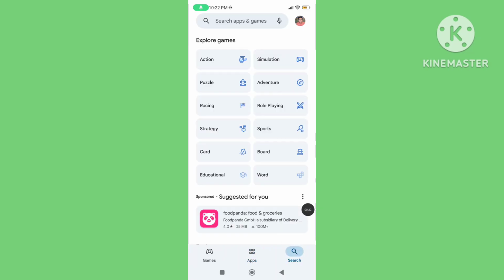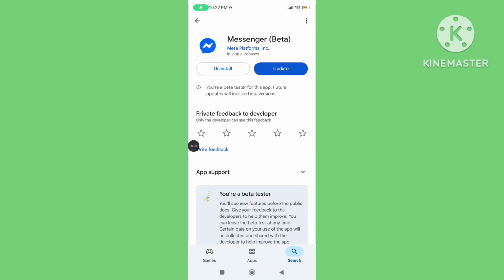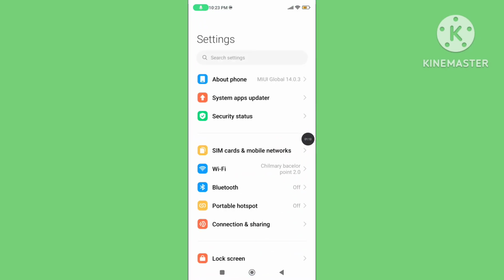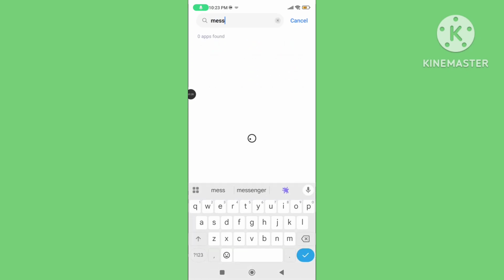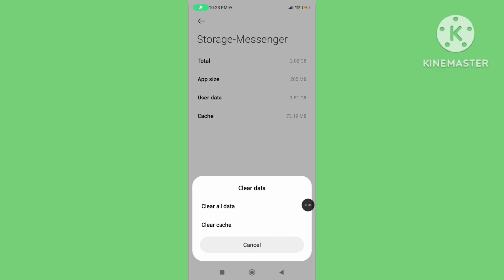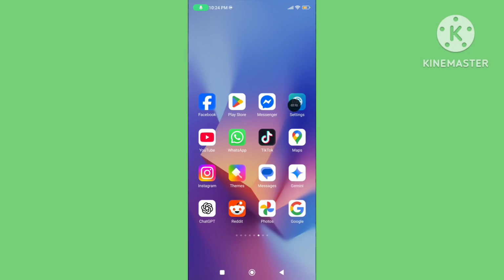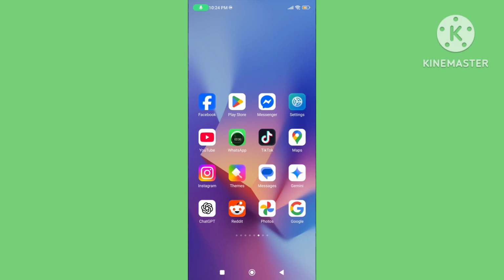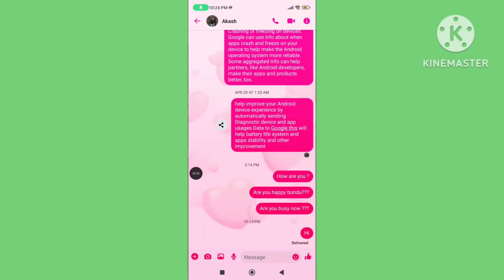Messenger Delivered Icon Not Showing | Messenger Delivered Tick Not Showing